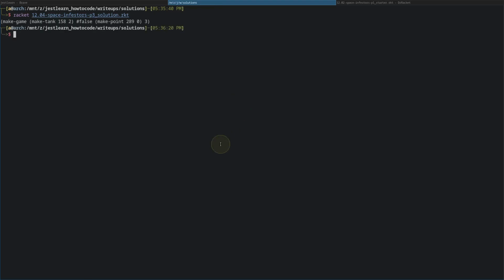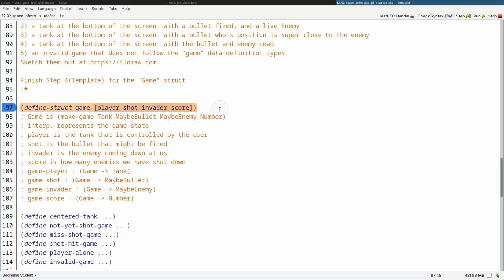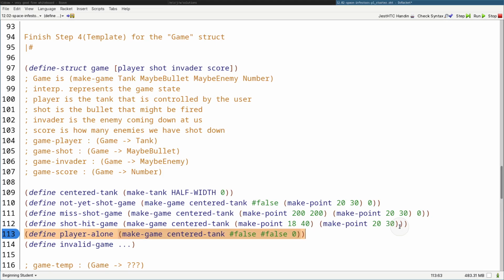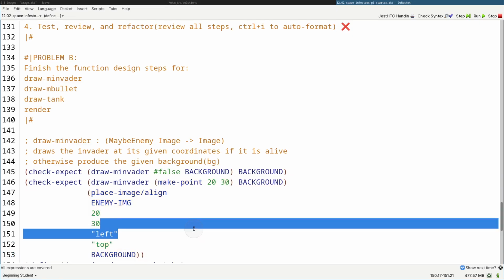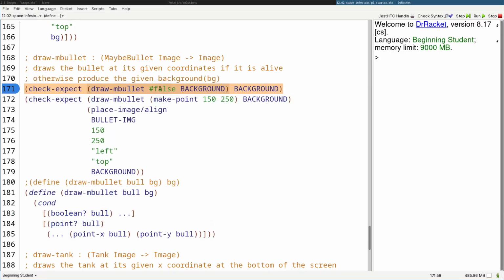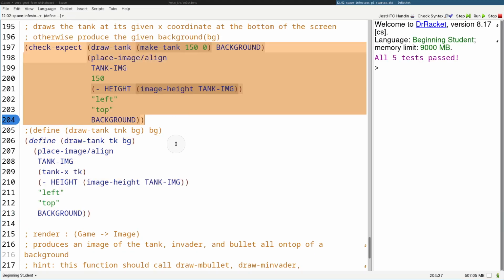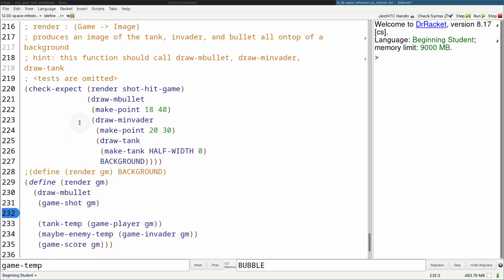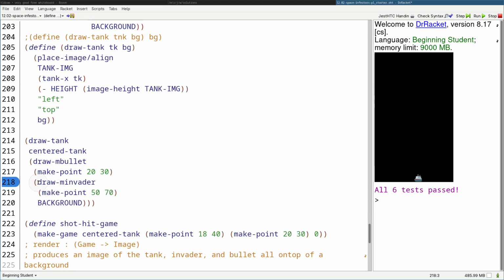how to code racket - 65 space invaders(big-bang unions of structs)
0:00 intro
1:54 constants review
3:33 intro problem a for game
5:07 review Point, Tank, MaybeEnemy, MaybeBullet
6:47 review Game struct
8:03 spoilers data example Game
10:57 spoilers data example miss-shot
12:39 spoilers data example shot-hit-game
13:52 spoilers data example player-alone
14:51 spoilers data example invalid-game
15:45 intro game-temp template
16:07 spoilers game-temp
18:00 intro problem B
18:16 intro draw-minvader
19:00 spoilers draw-minvader example1
19:36 spoilers draw-minvader example2
21:57 spoilers draw-minvader code
24:12 intro draw-mbullet
25:10 spoilers draw-mbullet examples
28:11 spoilers draw-mbullet code
30:00 spoilers draw-tank examples
33:39 spoilers draw-tank code
35:22 intro render
35:52 spoilers render example
41:19 spoilers render code
43:30 playing around with render
46:27 draw-tank bug!
47:15 drawing bug why we should always draw on the given background